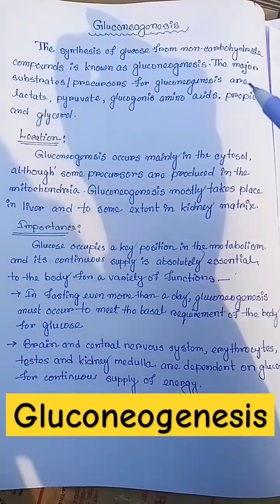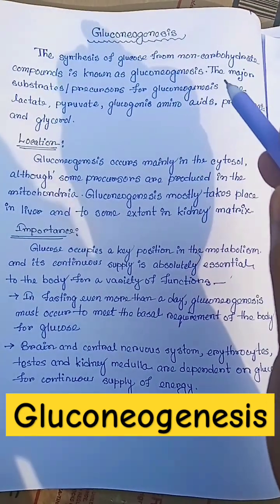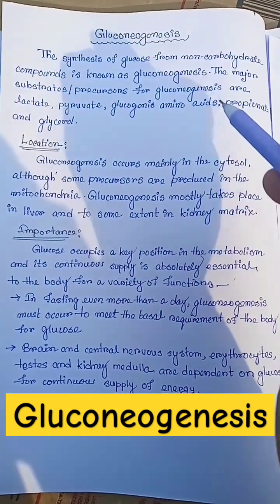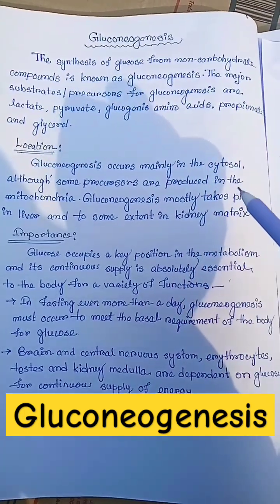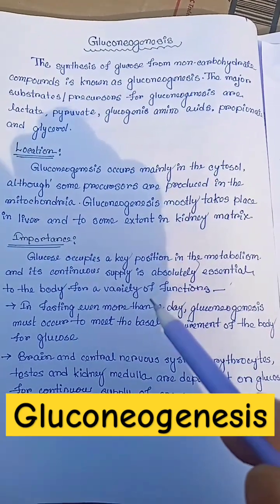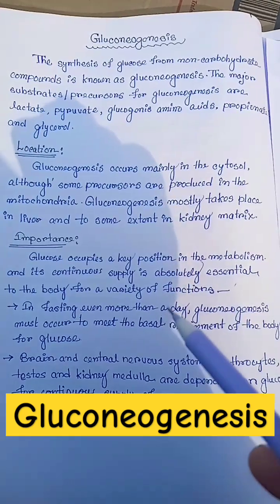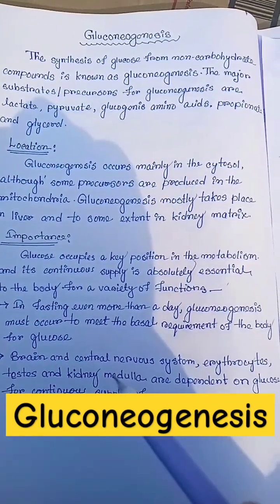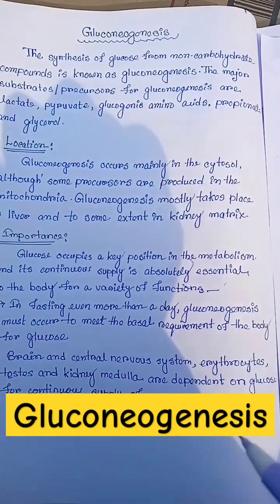gluconeogenesis definition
gluconeogenesis definition |gluconeogenesis biochemistry | zoology | Bsc. Zoology

define gluconeogenesis
define gluconeogenesis. describe in detail about the pathway of gluconeogenesis
gluconeogenesis and citric acid cycle
gluconeogenesis cycle
gluconeogenesis cycle in biochemistry
gluconeogenesis pathway easy trick gluconeogenesis pathway trick gluconeogenesis pathway and its significance gluconeogenesis pathway